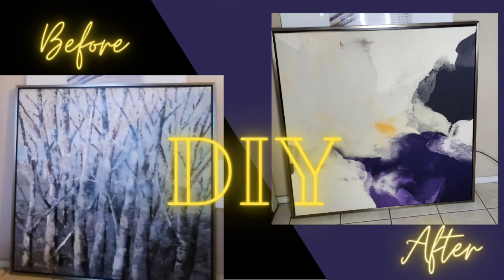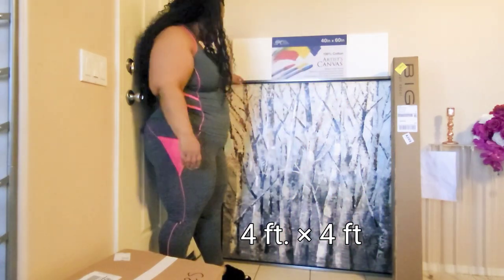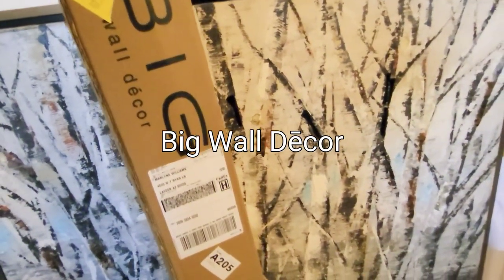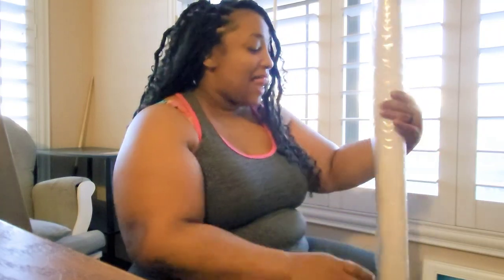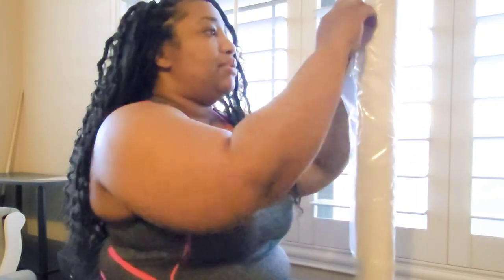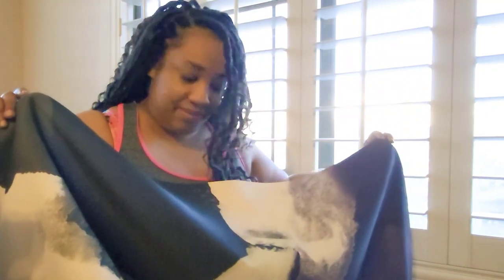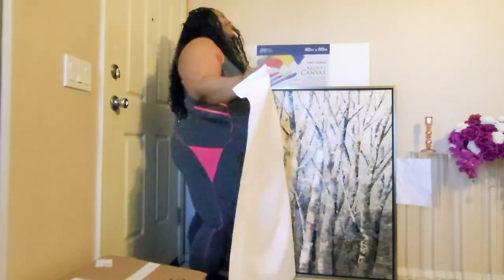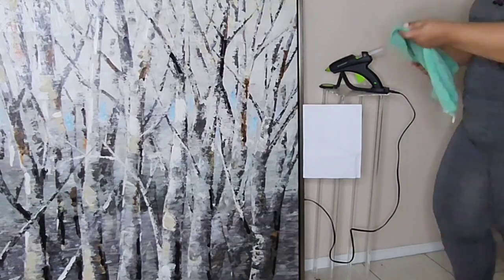Thrift flip | DIY Large Wall Art | BIG Wall Dècor review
DIY Wall Art| Thrift flip | Big Wall Dècor Review